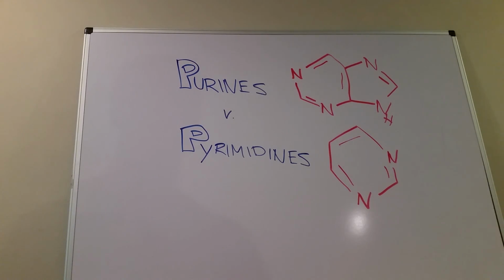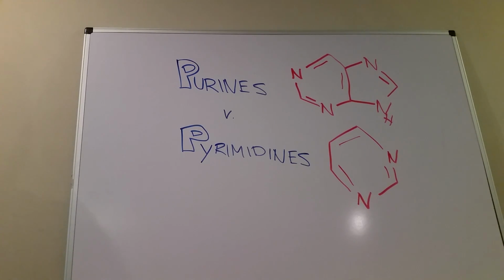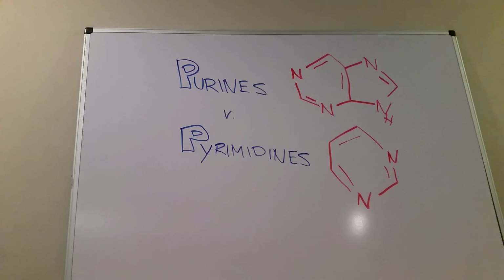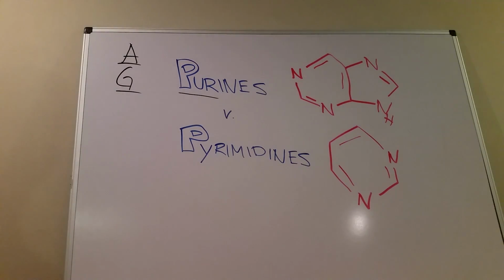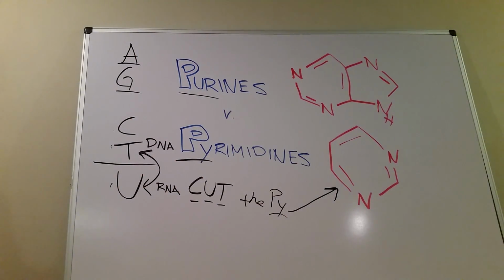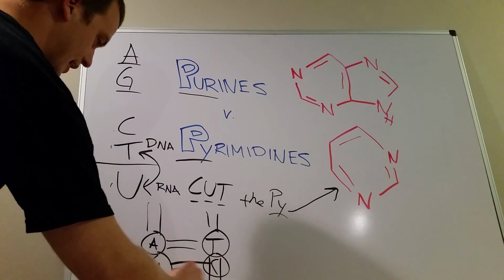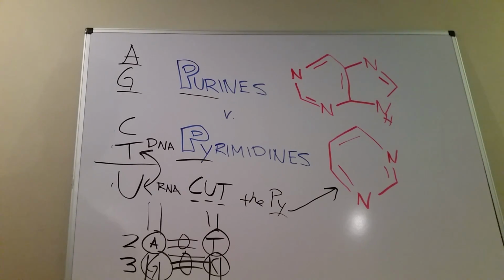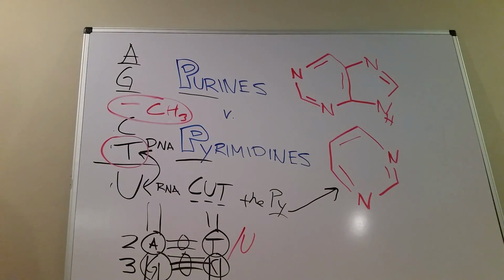Purines vs. Pyrimidines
Comparison of the two types of nucleotides!

Check us out on Facebook for DAILY FREE REVIEW QUESTIONS and updates!